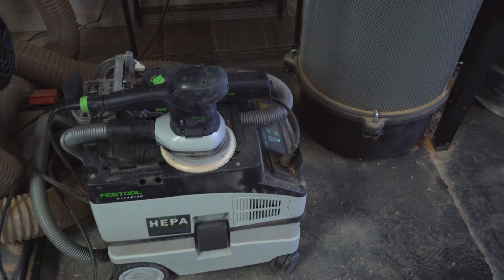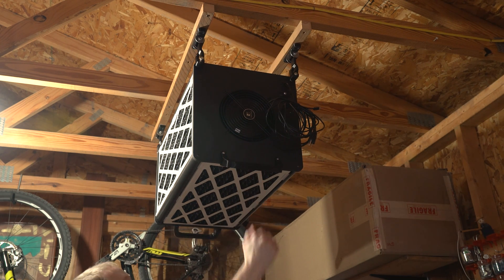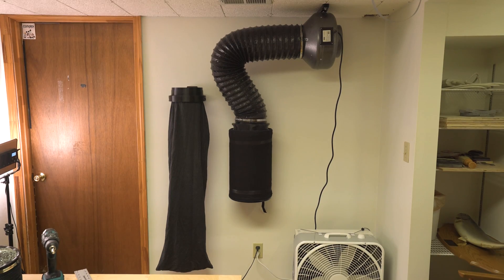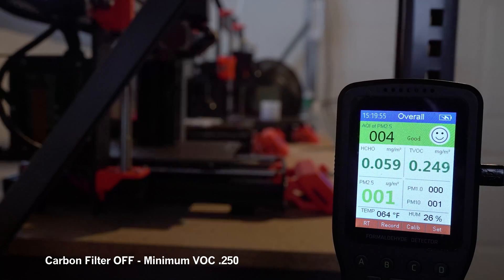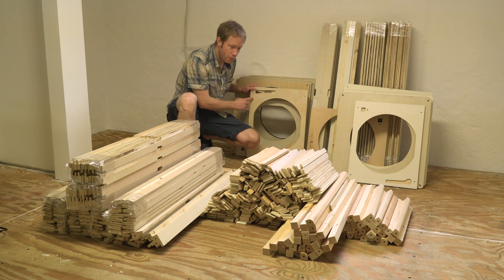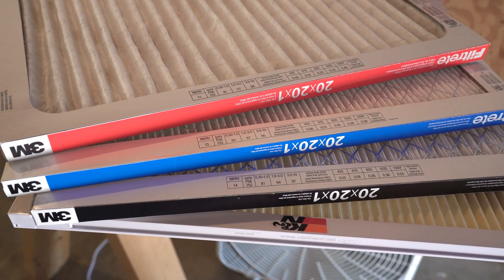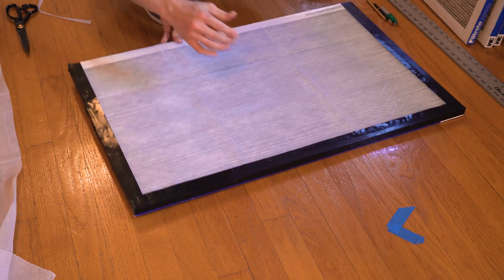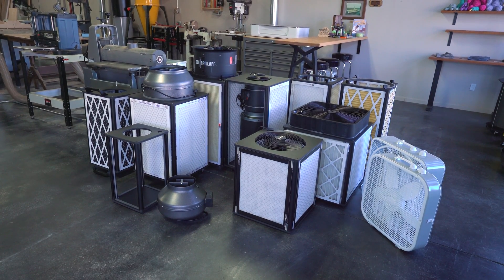DIY Quad Filters - Everything you need to know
If you want to make your own Quad Filter Air Filter or "Corsi Rosenthal" filter cube, you will need to know some of the basics. I go over everything you need to know about selecting the right fan and filter for your needs. In the process I'll show you all the improvements to my 3rd Generation of DIY Air Filter Kits, I call the Model-B. Any questions?

Caterpillar Drum Fan Edition

Box Fan Edition

AC Infinity Cloudlift Wall Fan Edition

Maximum CHARCOAL Edition

iPower inline Fan Edition (fan sits on the filter frame)

AC infinity inline Fan Edition (allows for the smallest kits)

No Fan Edition (choose a size for the hole on top)
This option is best if you want to hang an inline fan from the ceiling and run a duct to it.

Preorder Wall/Ceiling Mounted Model-B

.MORE LISTINGS COMING TODAY!

The FREE plans for woodworkers will be out later this week.

SHOPPING LIST
I couldn't do this without your support!

---DRUM FANS

Caterpillar 14in Drum Fan

---WALL FANS

AC Infinity Cloudlift 12in

---BOX FANS

Air King (most powerful box fan)

Pelonis (Dial on front, black fan)

Lasko (Standard Box fan, now in black)

---INLINE FANS

12in iPower Inline Duct Fan (1060cfm) Budget

8in  iPower Inline Duct Fan (750cfm) Budget

12in AC Infinity Inline Duct Fan  (1604cfm) Premium

8in AC Infinity Inline Duct Fan (807cfm)  Premium

---DUCTING (for Inline Fans)

8in x 25ft

8in x 8ft

12in x 8ft

12in x 25ft

Pipe Strap

8in Flange

10in Flange

12in Flange

---CHARCOAL CANISTERS

8in AC Infinity Canister -  Premium

12in AC Infinity Canister -  Premium

12in iPower -  Budget

---AIR FILTERS

Air Doctor Filters (All sizes)

3M MERV 14 (20x30x1)

3M MERV 14 (20x20x1)

3M MERV 13 (20x30x1)

3M MERV 14 (20x20x1)

K&N MERV 11 (20x30x1)

K&N MERV 11 (20x20x1)

There are a lot of sizes and brands to choose from. For the whole list and all filter size options, check out the list on my website... (COMING SOON)

---PRE-FILTER Material

Maximum efficiency (smallest holes, clogs quickly)
63 micron opening size (0.024in, 0.063mm)
Color: Yellow

High Efficiency (larger holes, clogs less quickly)
105 micron opening size (0.041in, 0.105mm)
Color: White

Black Duct Tape. Any standard Duct Tape will work

Here's a link to my website (updates coming soon)

The 3D Handyman is a production of 2 Point Media. Stay classy!